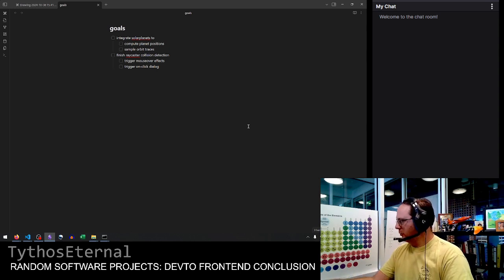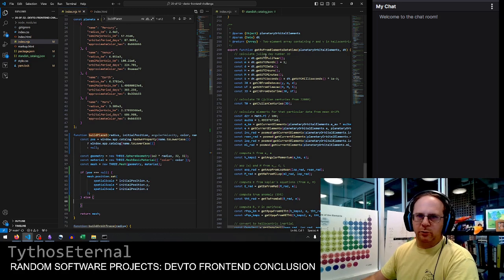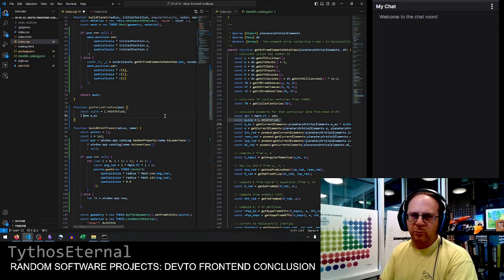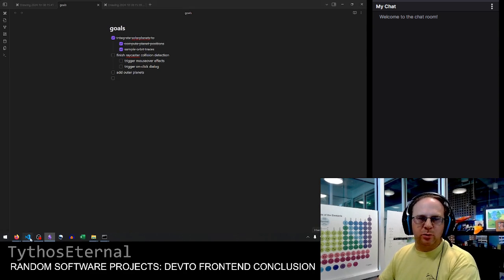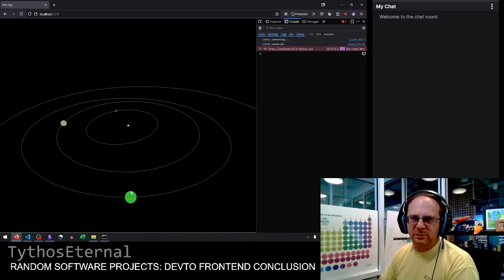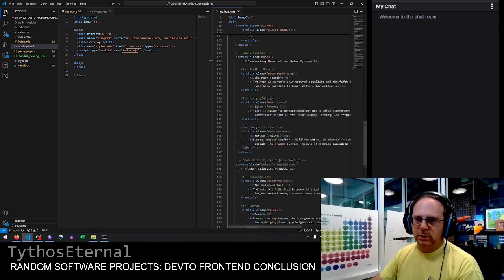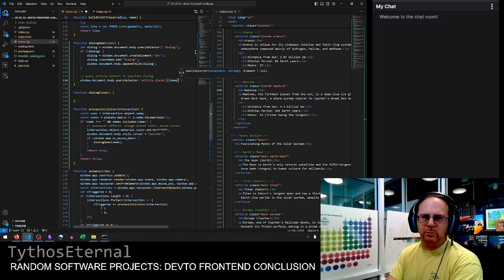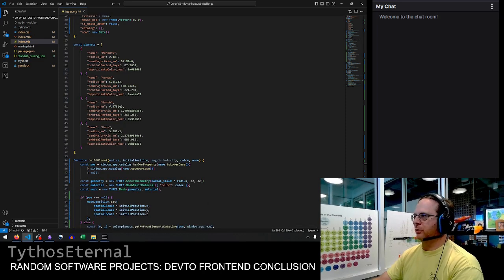Random Software Project: Dev.to Frontend Conclusion